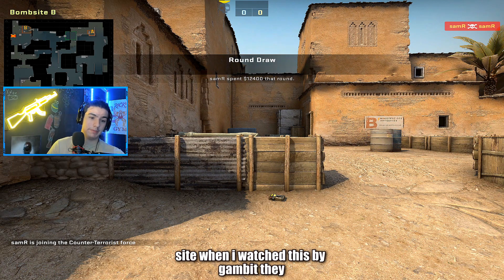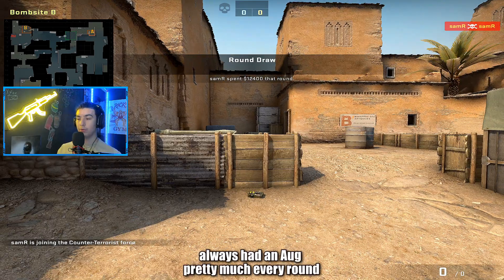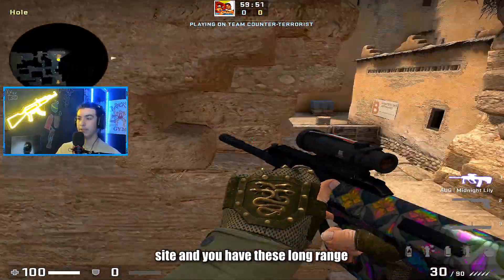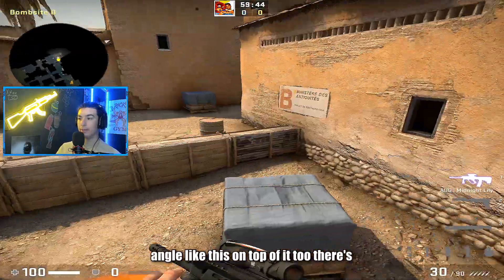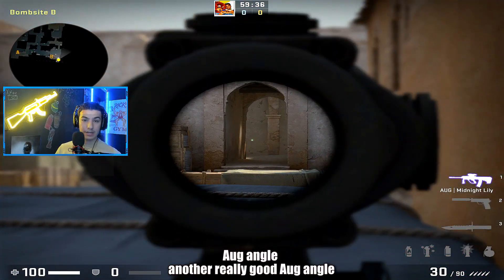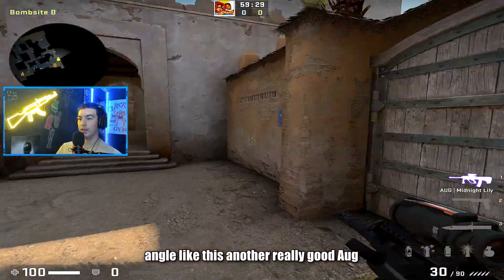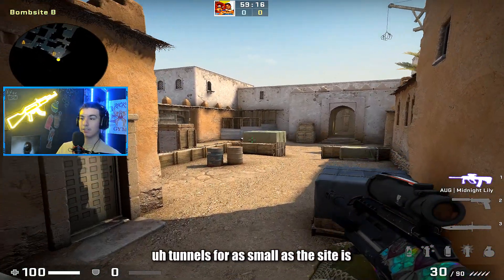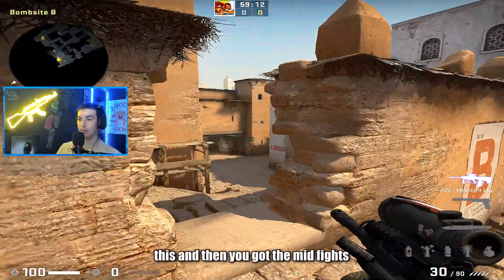Start Buying This on B Site...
Aug isn't the best rifle all the time, but for certain maps and certain sites it definitely has its advantages over the A1-s. B site dust 2 is an example of that.

Clip from stream, come join sometime I VOD review, theory craft, share my notes/strats, and we 10 man.

Comment "Shark" if you read through all this bullshit in the description. You a real one